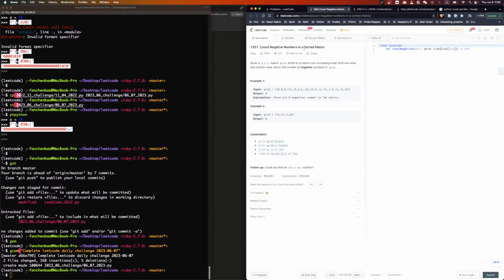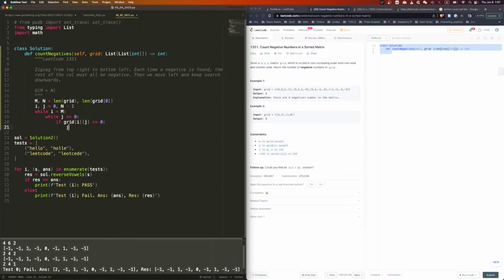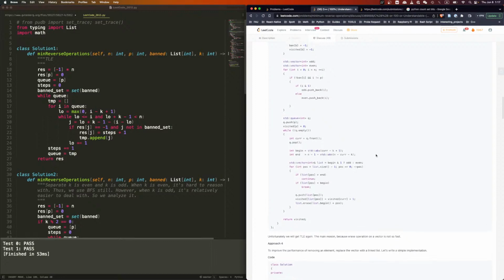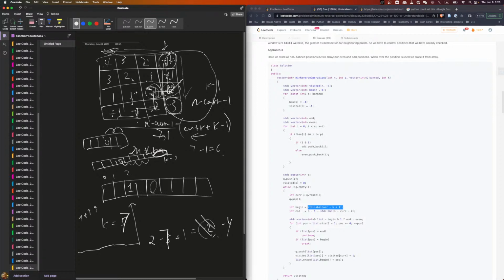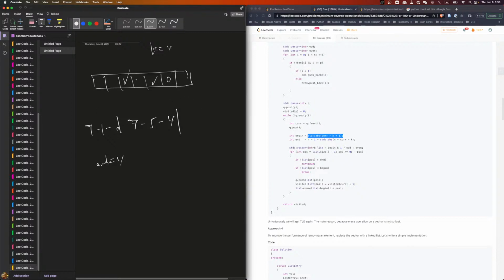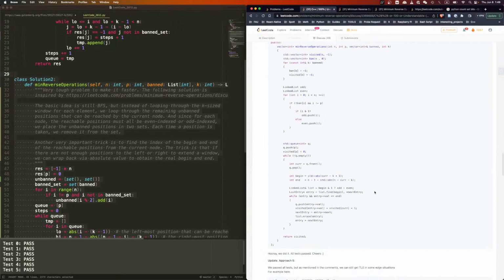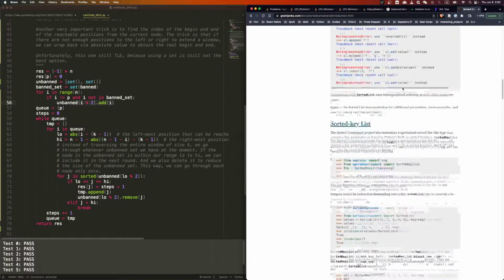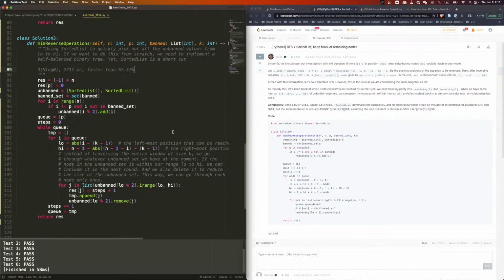2023-06-08 LeetCode 1351 & 2612 (Fallo)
El viaje no termina aquí. Si bien resolví 2612 con SortedList, voy a implementar el arbor de AVL mañana y resolverlo de nuevo. Es un gran oportunidad para aprender AVL desde cero.